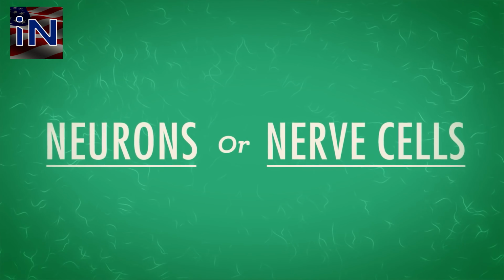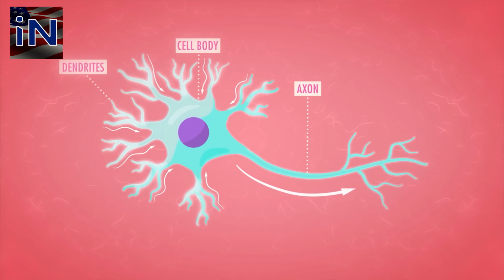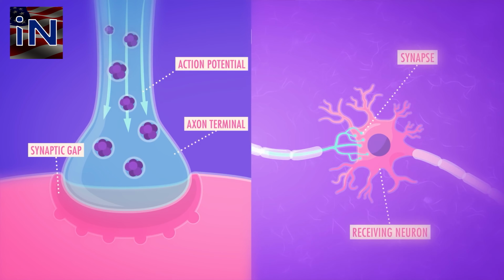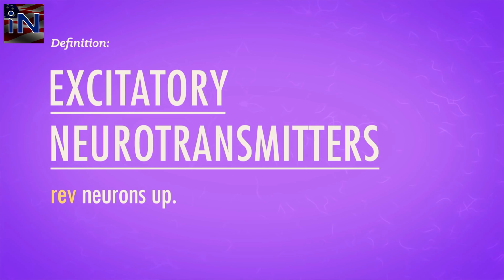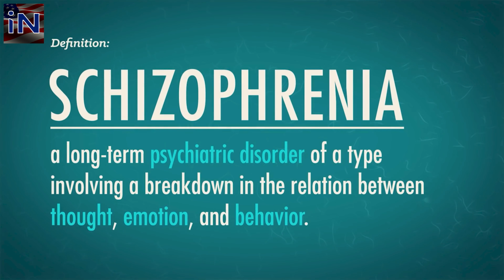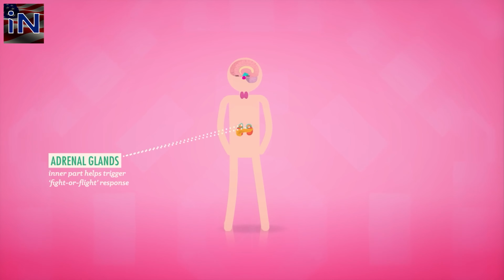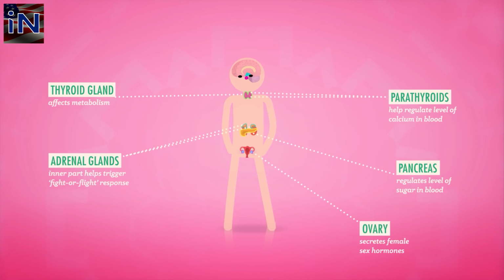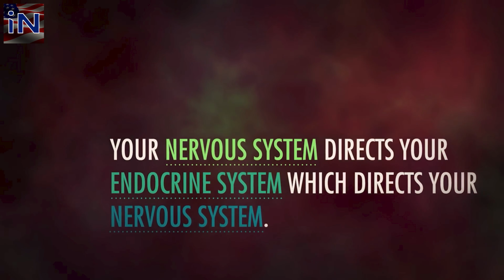The Chemical Mind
BAHHHHHH! Did I scare you? What exactly happens when we get scared? How does our brain make our body react? Just what are Neurotransmitters? In this episode of Crash Course Psychology, Hank takes us to the simplest part of the complex system of our brains and nervous systems; The Neuron.